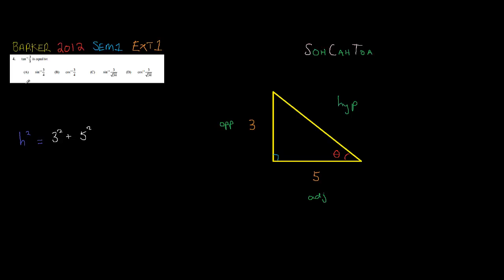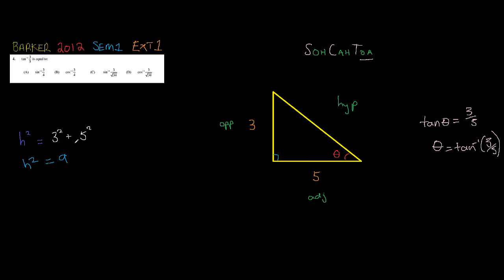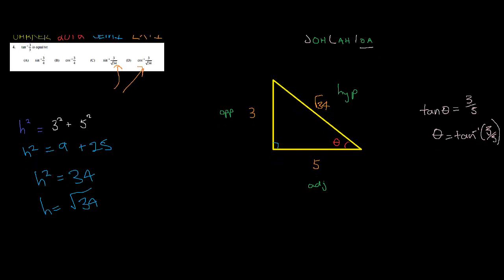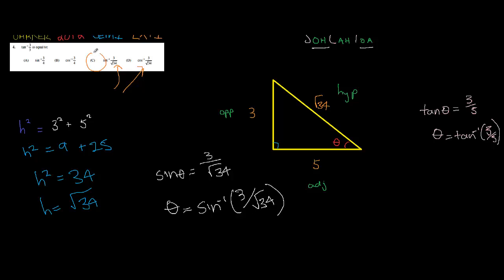BARKER COLLEGE 2012 Extension 1 Sem 1 Exam Question 4